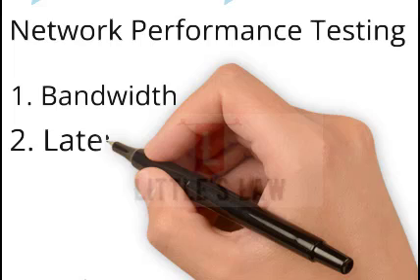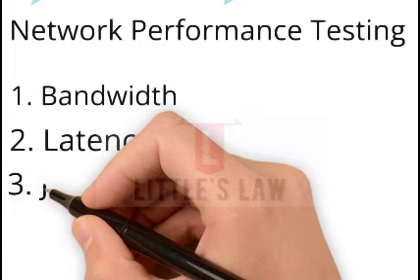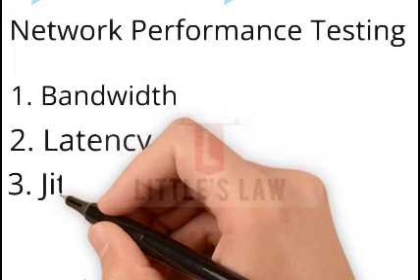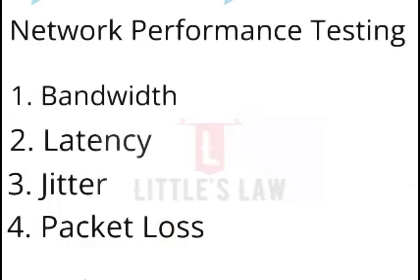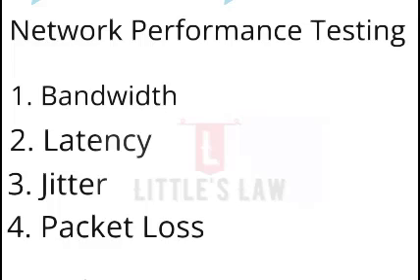Things to know before you start Network performance testing